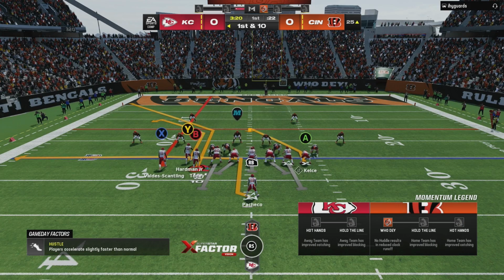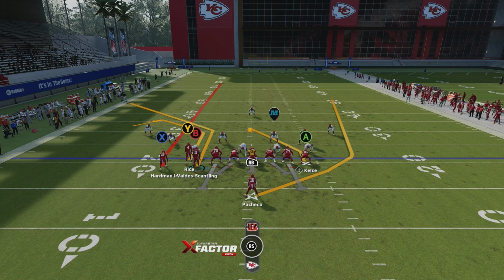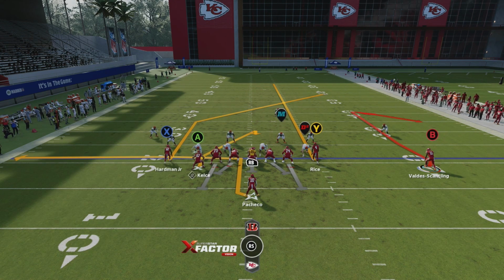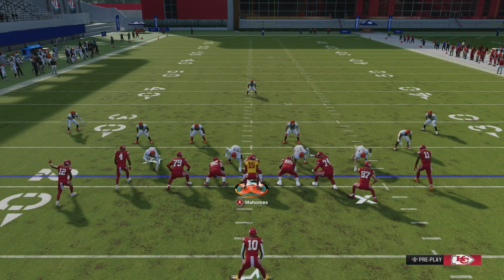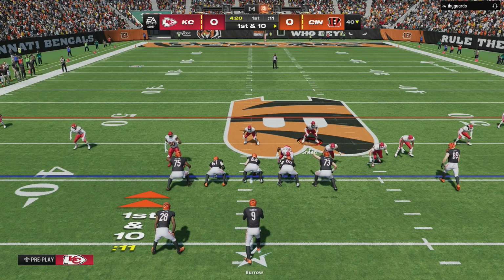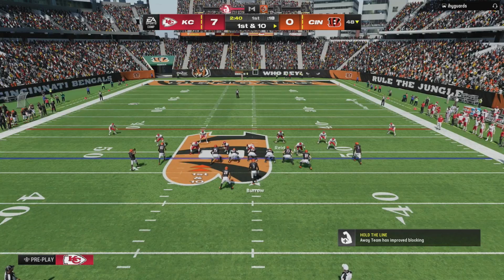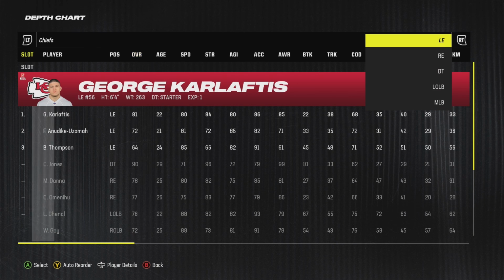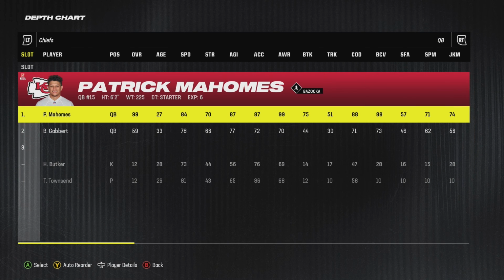Madden 24 BEST 3rd Down MONEY PLAY GUARANTEED 1st DOWN!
In this video we are going to be show y'all a play out of the formation singleback tight y off flex that will always get you a 1st down!